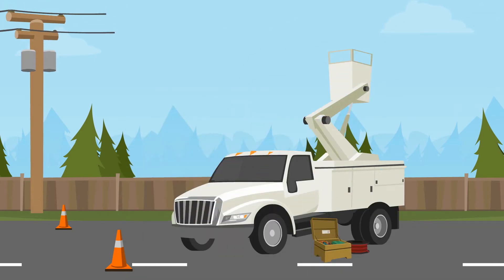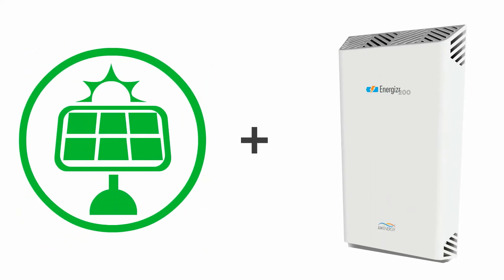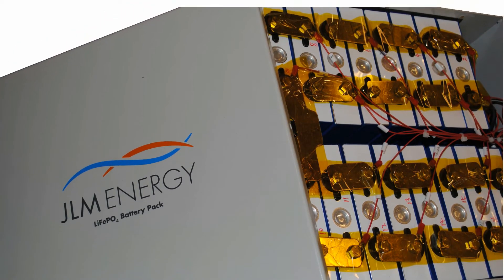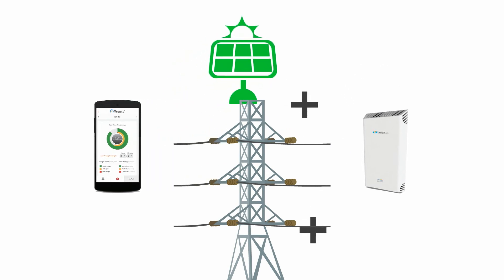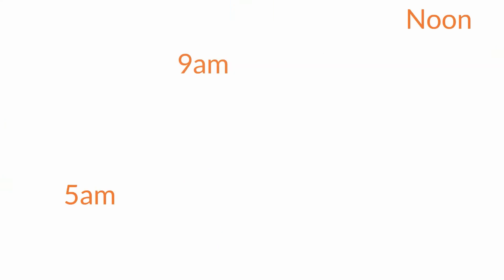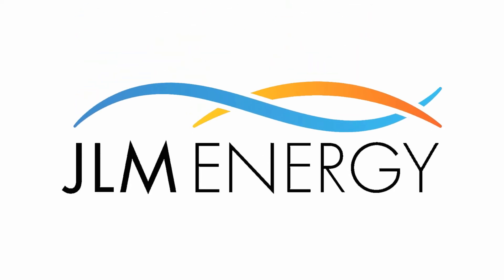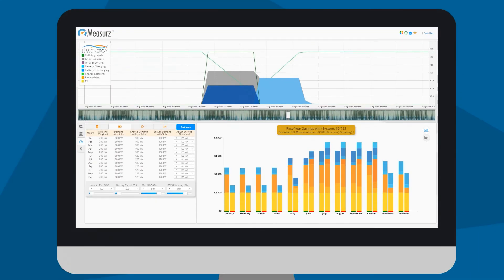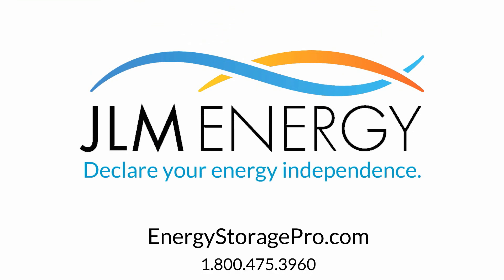JLM Energy: Explaining Grid Synergy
Learn how renewable energy and energy storage can create grid synergy that is beneficial to everyone.